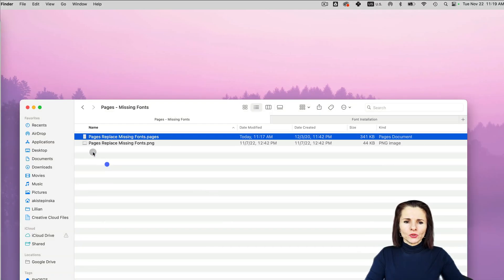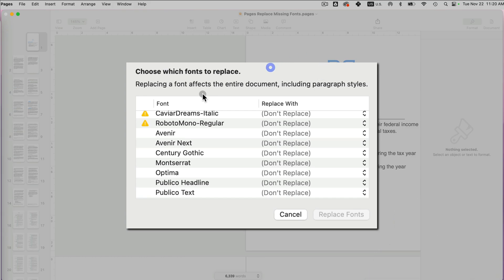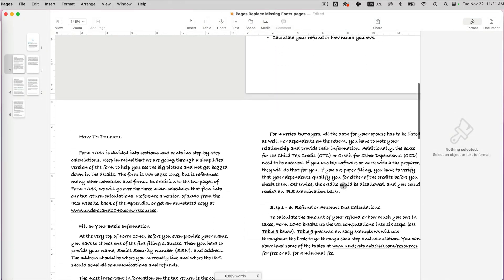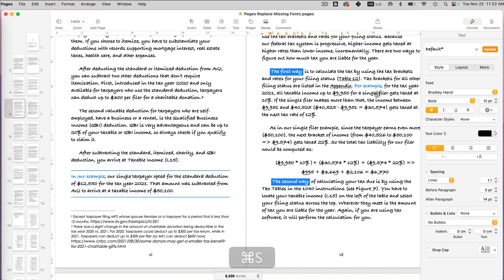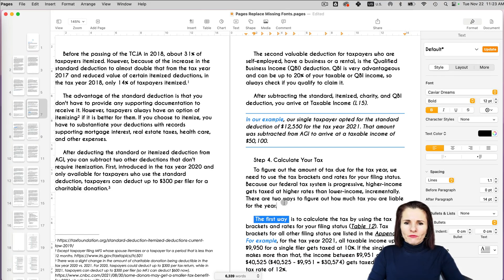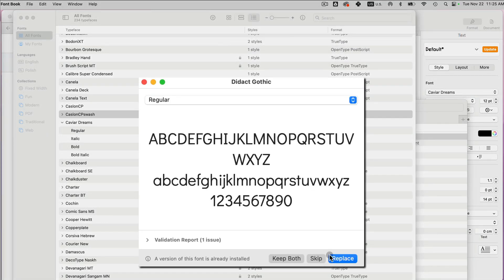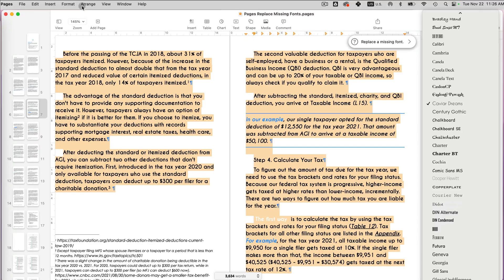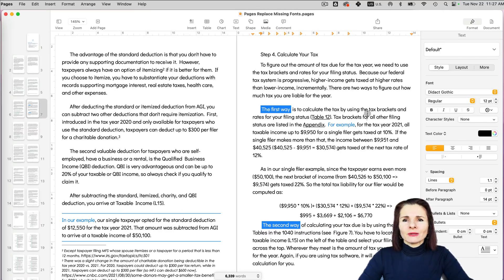How to Resolve the Missing Fonts Error Message in Page or Keynote || Download & Install New Fonts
When you open Pages or Keynote documents and get a “missing font” error message, there are three things you can do. In this video, you will learn how to replace the fonts, activate fonts in your Mac Font Book if they are inactive and thus appear missing, or download and install the font the missing font.

You will learn how to quickly and automatically find sections that use your font and replace font only when it is used, even if your document uses multiple fonts.

CHAPTERS
00:00 - Intro
01:30 - Replace the Fonts in the Error Message
01:54 - Activate Fonts in your Font Book
03:46 - Download & Install the Missing Fonts
05:17 - If the installed font doesn’t show up

LINKS